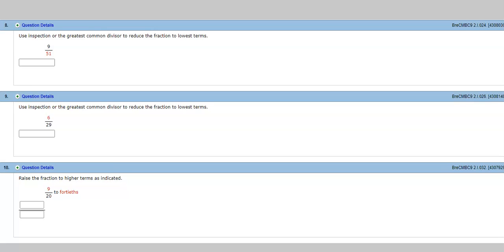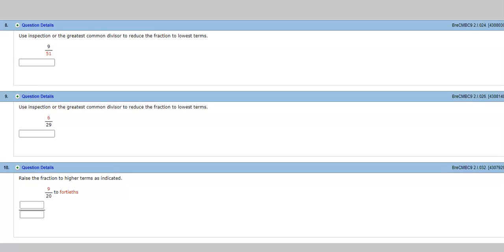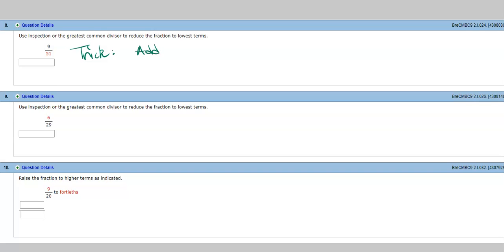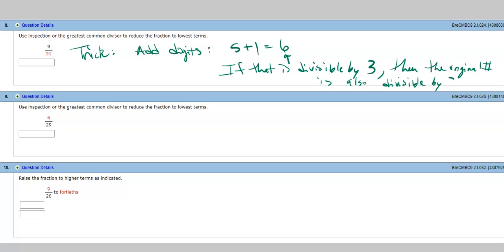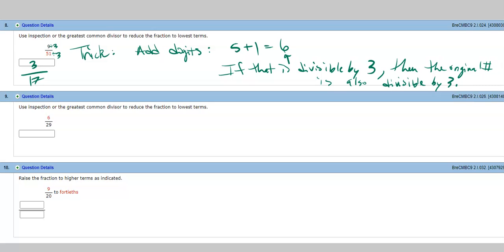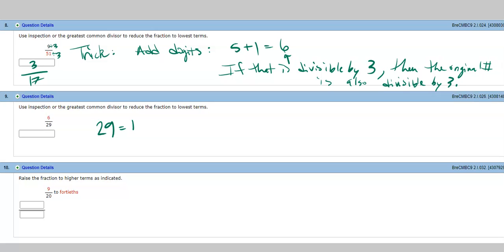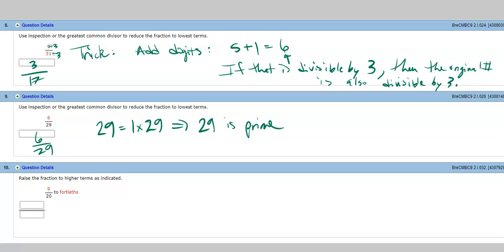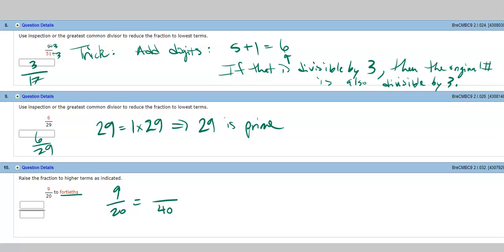MATH1332 Chapter 2 homework part 3